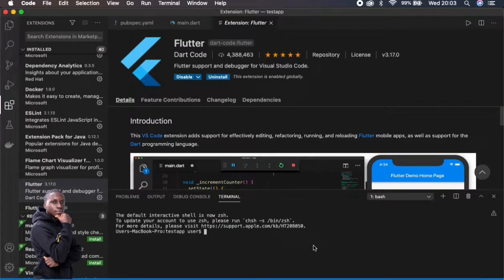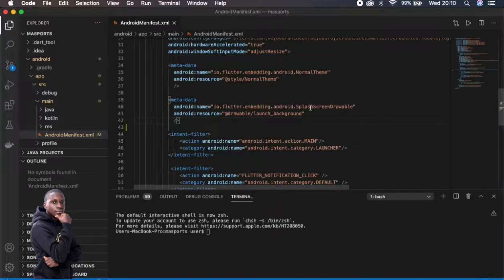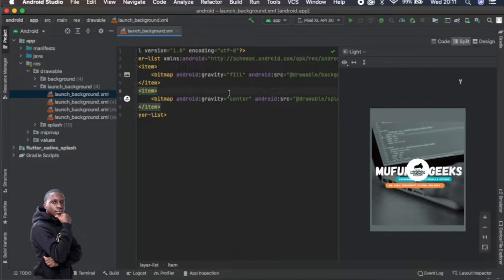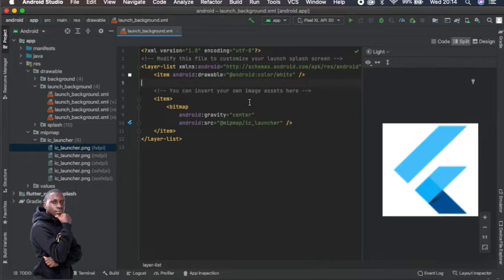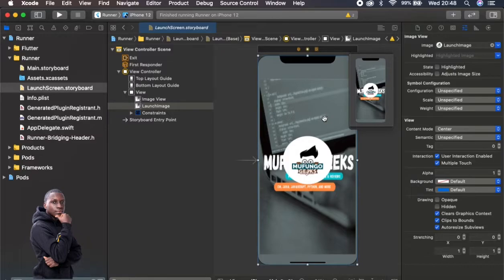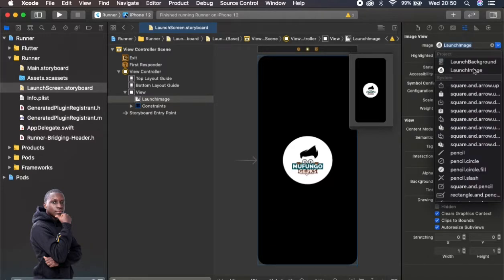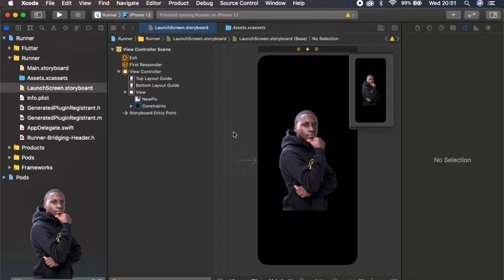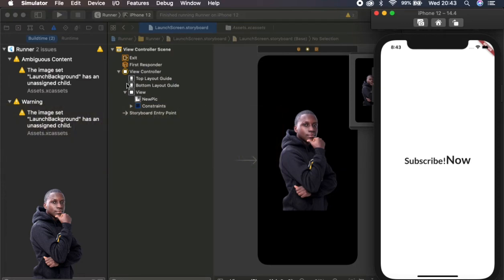The Secret to a Perfect Flutter Splash Screen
This Flutter Splash Screen tutorial shows you how to create flutter splash screen in flutter without any libraries and also how to add image in splash screen in flutter. The goal is for you to create your own custom splash screen and continue your journey to creating mobile and web based applications. The IDE used is Visual Studio Code. This flutter tutorial is for beginners.

00:00 - Introduction
00:56 - Flutter Splash Screen & Android Studio
04:48 - Flutter Splash Screen & Xcode
08:43 - Advantages and Disadvantages

Flutter is Google's portable UI toolkit for crafting beautiful, natively compiled applications for mobile, web, and desktop from a single codebase. Flutter works with existing code, is used by developers and organizations around the world, and is free and open source.

About Mufungo:
Mufungo Geeks focuses on creative content in computer programming. Main topics of consideration are Javascript, Java, C#, Python, NodeJs, React, Redux, Typescript, CSS and frameworks like React Native and Flutter. Get Started with React Native Crash Course and learn how to build an iOS and Android app with different components.